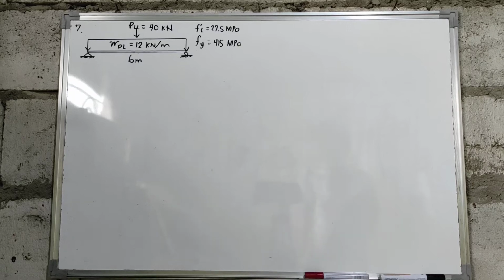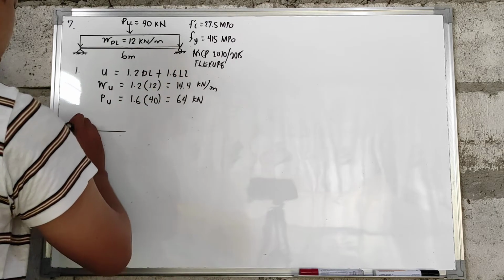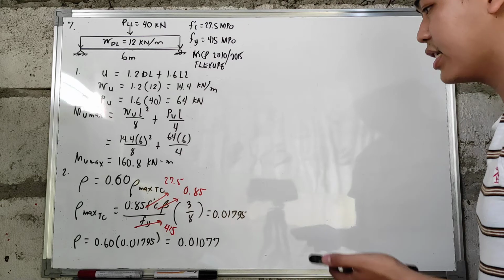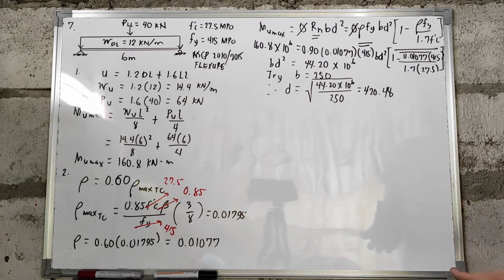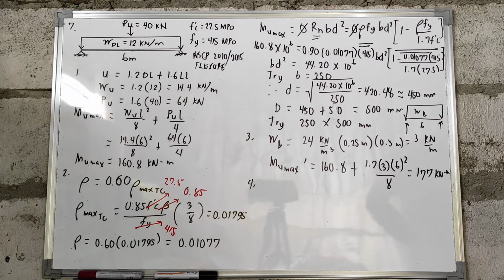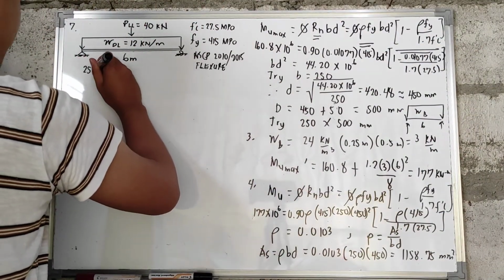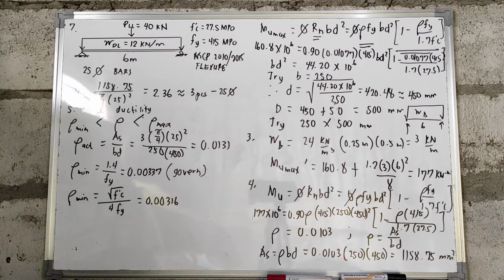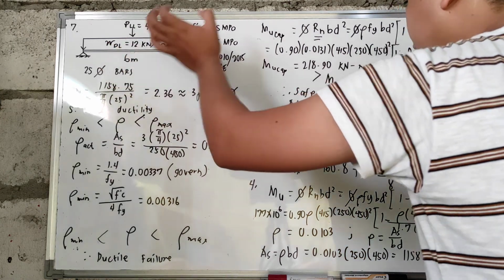Analysis and Design of Singly Reinforced Beam using Strength Design Method Problem No.7